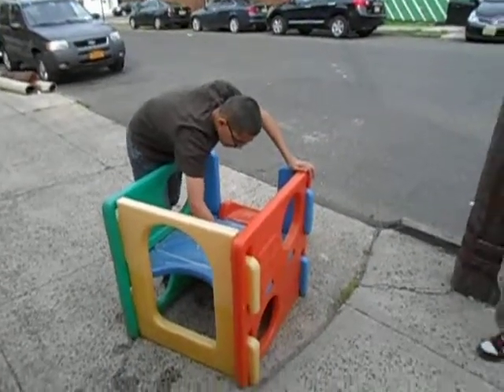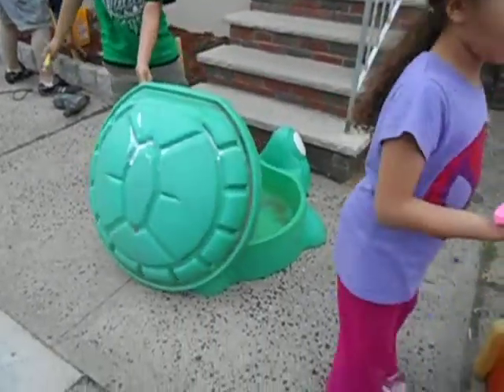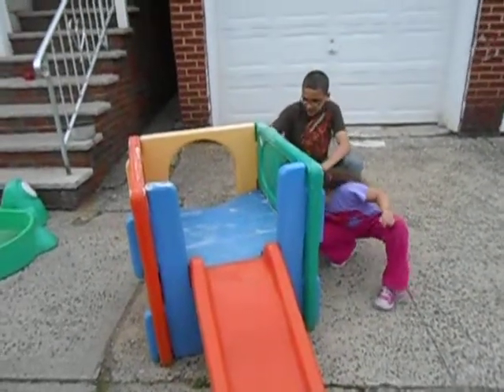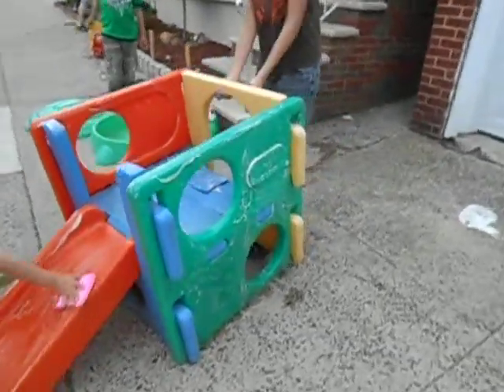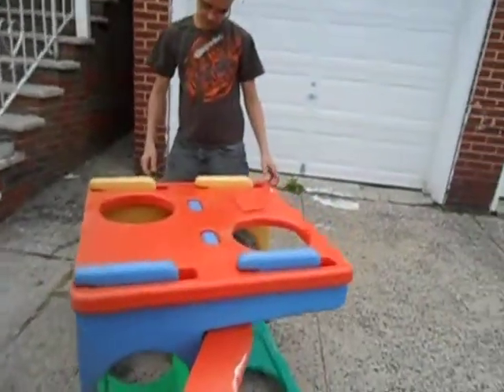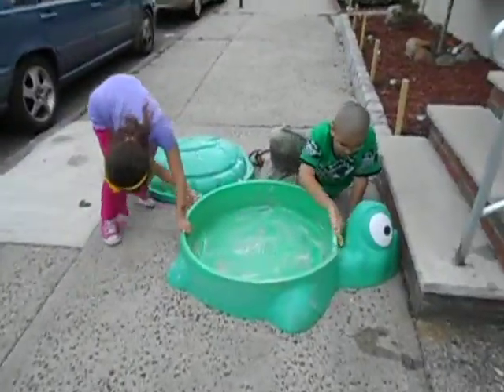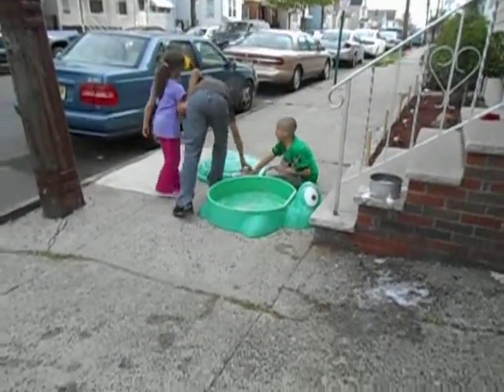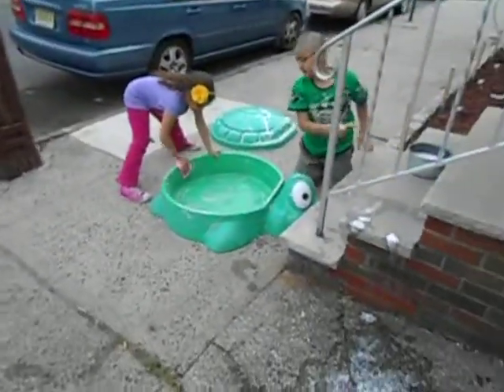how my kids help me find things to sell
my kids have learned how to make money out of things people call there trash ... other peoples trash is our treasure .. together they wash the stuff they found .. every money i make is for them n bills  .. we enjoy this a lot